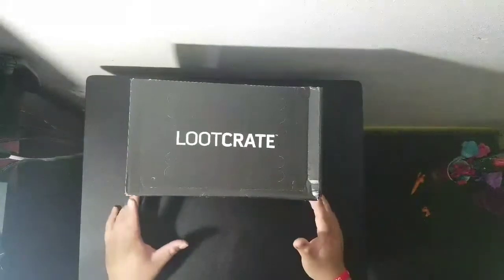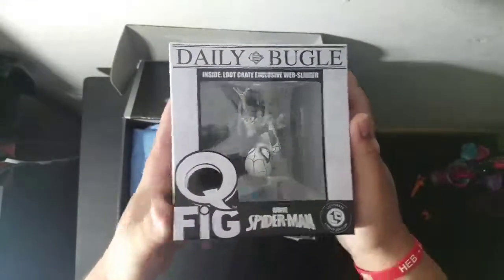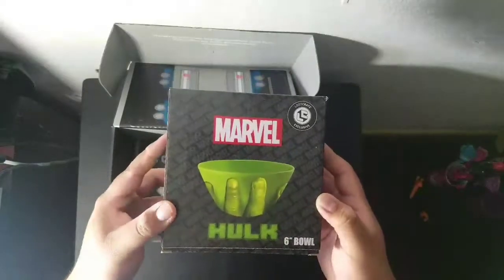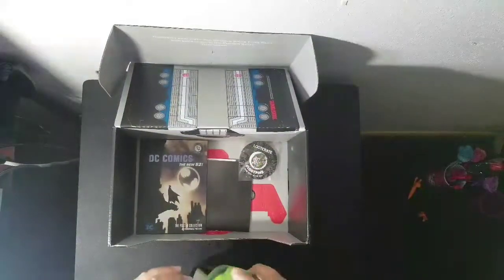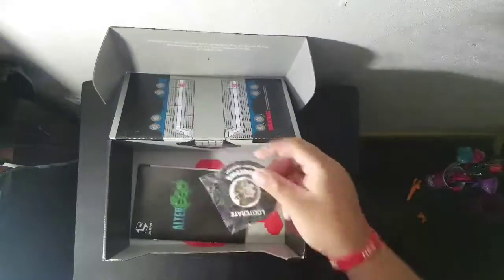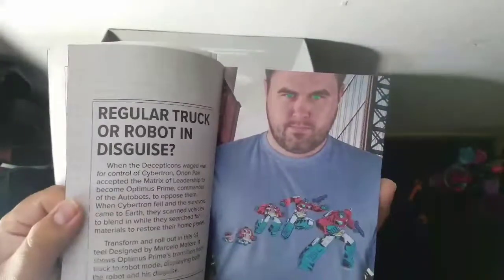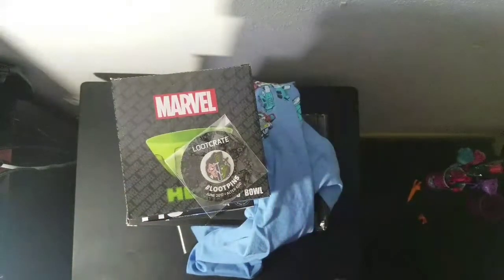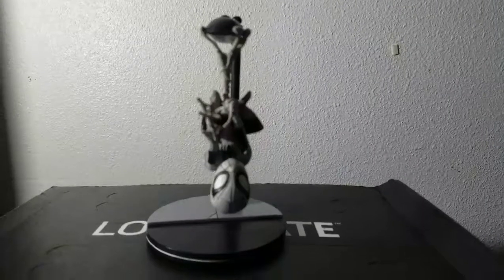Lootcreate unboxing!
Hey guys what is up I hope you guys enjoyed the video don't forget to do me a big big favor and subscribe you're automatically be entered in the giveaway I'm going to be making a video about soon stay awesome guys have fun hunting and have a great day thanks for watching the videos and subscribe!